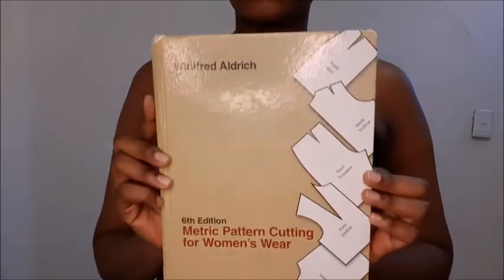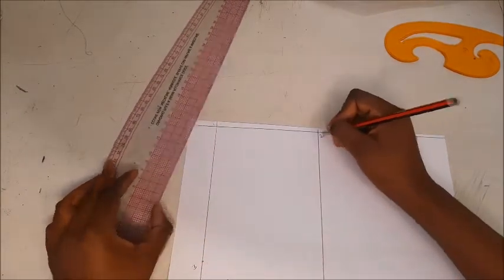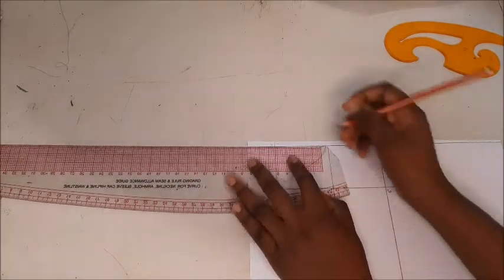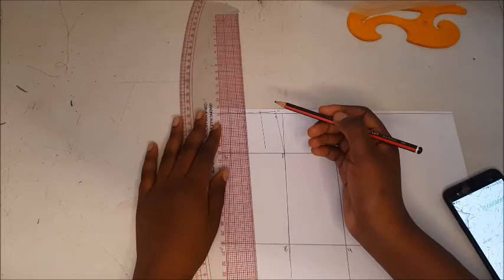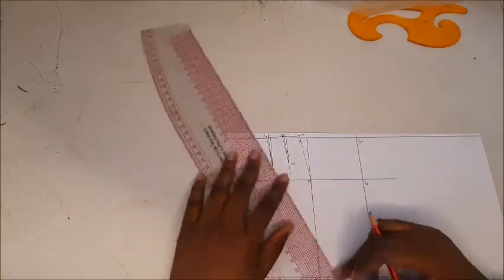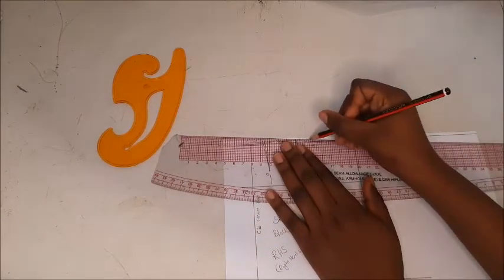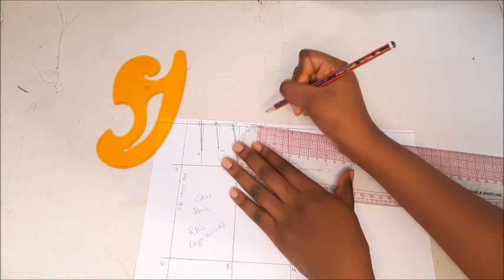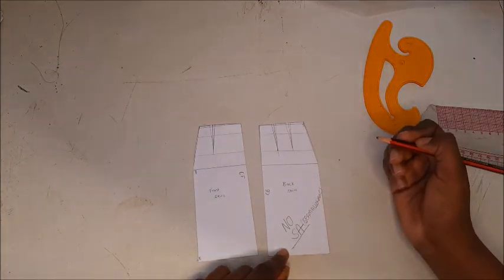How to: Draft High Waisted Skirt Block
hey rebels

in this video I show you how to draft a skirt block, its a step by step tutorial

Book used to make this:
Metric Pattern Cutting for Women's Wear
Measurements used
Waist- 68 cm
Waist to hip- 20.6 cm
Hips- 94 cm
Skirt length- 60 cm